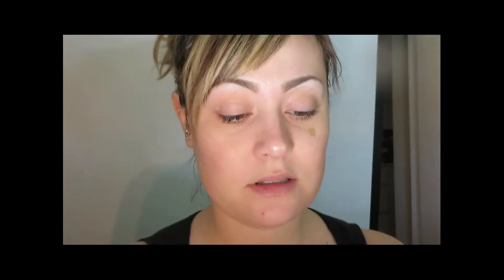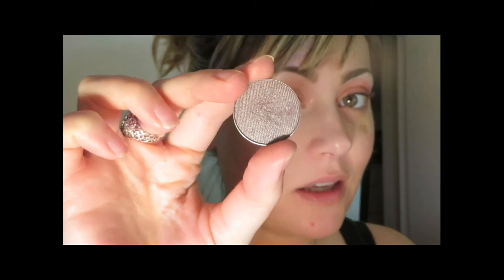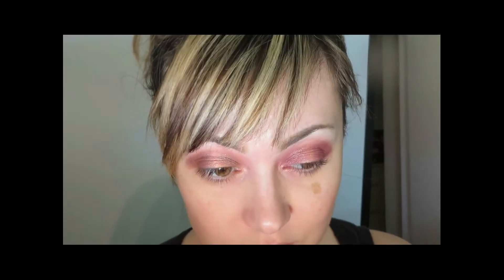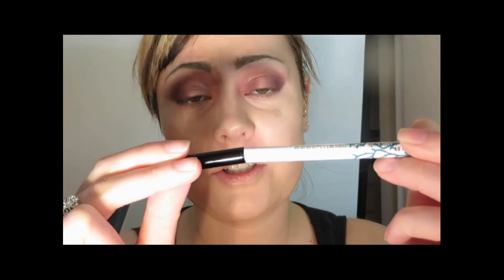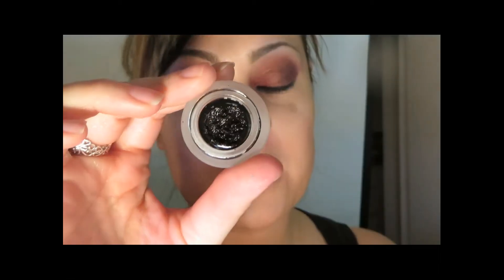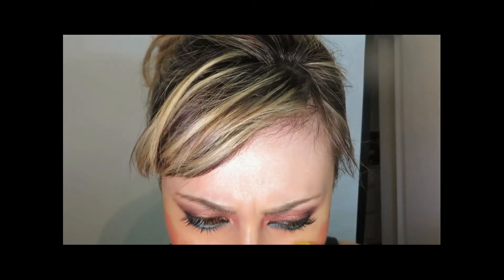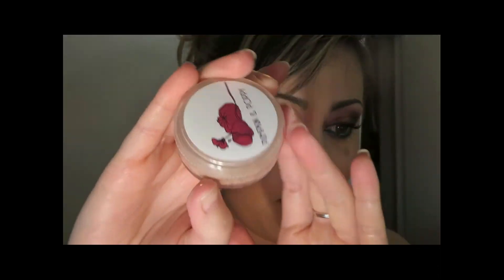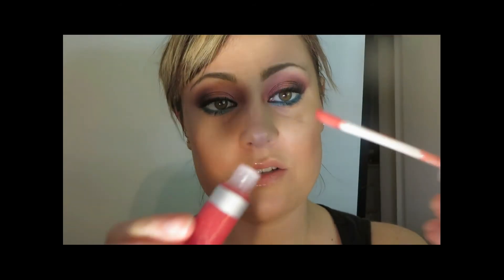Colorful Moroccan Inspired Eyes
PLEASE POP OPEN FOR MORE INFO!

About Me:
I am a professionally licensed cosmetologist, and freelance makeup artist. I have a 100% vegetarian diet, and refer to myself as a vegan. This is a cruelty free channel. I don't agree to represent or review products that are sent to me unless they are cruelty free. I never use products from companies that have 3rd party testing or any gray areas. I am always updating and researching.

FTC: I purchase and accept cosmetics that are cruelty free, vegan, all vegan, natural, and natural and vegan. I don't agree to represent or review any cosmetics that aren't. All products used in the video are purchased by me.

Cruelty Free Status Answer Key:
-Vegan (V)
-Company Is Vegan (*V)
-Cruelty Free (CF)
-Natural (N)
-Natural and Vegan (NV)

Video is filmed with Canon SX280 HS, edited with AVS4U editor.

My earrings are from The Icing. Headband is from Claires.

Eyes:
-Avalon Organics Vitamin C Renewal Revitalizing Eye Cream (*V)
-Youngblood Mineral Cosmetics Incredible Wear Gel Liner in Eclipse (V)
-Josie Maran Give One Get One Instant Natural Volume Mascara (CF)

Face:
-Ole Henriksen Perfect Truth CC Cream in Light (V)
-Inglot Cream Concealer #21 (CF)
-Inglot AMC Under Eye Corrective Illuminator (CF)
-Silk Naturals HD Cream Blush in Panache (NV)
-Pumpkin & Poppy Cosmetics Oil Absorbing Mineral Veil (*V)
-Too Faced Endless Summer 16-Hour Wear Bronzer (V)
-Pumpkin & Poppy Cosmetics Inner Glow Powder in Celestial (*V)

Lips:
-Clean Cauldron Lip Balm in Peppermint (NV)
-Clean Cauldron Lip Tint in Firedust (NV)
-Aubrey Organics Natural Lip Sheer Tint in Strawberry Frost (N)

Tools:
-Real Techniques Base Shadow Brush (V)
-Bdellium Tools Green Bambu Brush #777 (V)
-Bdellium Tools Yellow Bambu Brush #957 (V)
-Bdellium Tools Yellow Bambu Brush #942 (V)

Shops:
-Clean Cauldron
-Pumpkin & Poppy